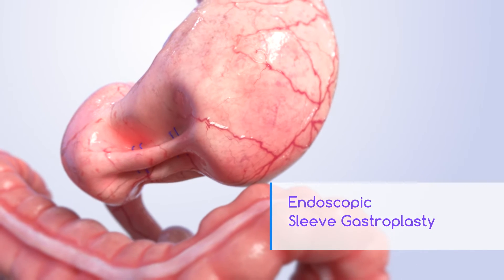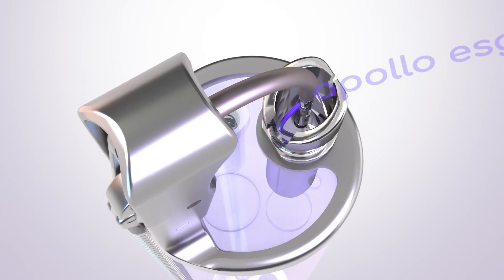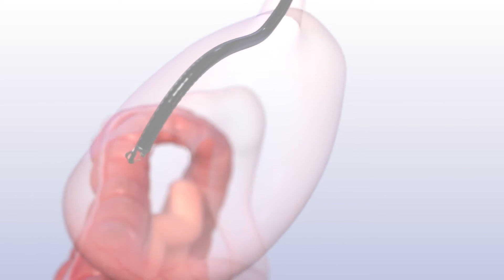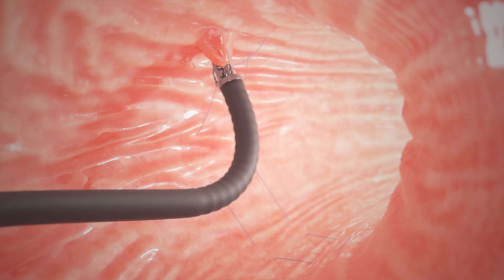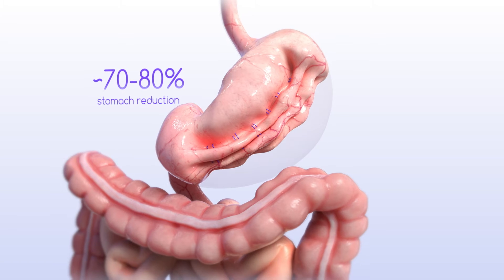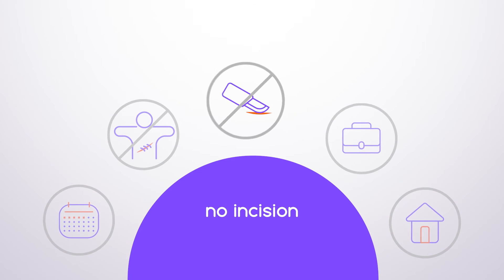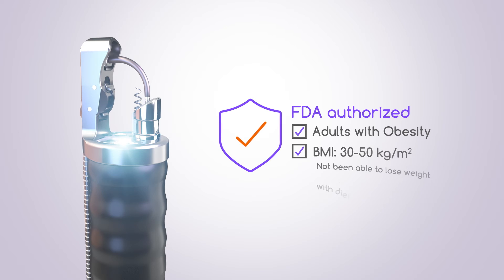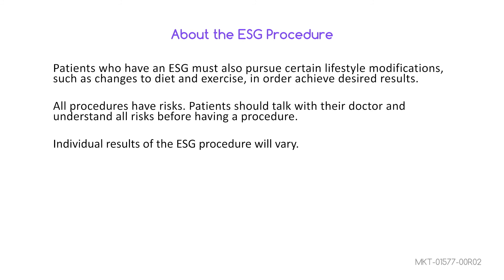Endoscopic Gastric Sleeve (ESG) Procedure Animation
What is Endoscopic Sleeve Gastroplasty (ESG)?
ESG is an endoscopic weight loss procedure that has no scars and no incisions. A doctor sews the stomach into a smaller shape (sleeve) with a specialized device called the Apollo ESG™ System.
How is the ESG procedure performed?
While you are sleeping, a doctor who is specially trained passes a small camera and a suturing device through your mouth. After they reach the inside of your stomach, the doctor sews it into a smaller shape.
How does it help people lose weight?
The procedure makes the stomach approximately 70-80% smaller. You eat less food, so your system absorbs fewer calories. Food stays in the stomach longer, and you feel full longer.
How is ESG different from a laparoscopic gastric sleeve, gastric bypass, or other bariatric surgery?
Doctors perform ESG endoscopically, which leaves you with no incisions or scars. Most patients can go home the same day.
What are the most common side effects?
The most common side effects of ESG are gastrointestinal symptoms such as nausea, abdominal pain, vomiting, constipation, burping, or diarrhea. These symptoms typically resolve within 30-60 days. All procedures have risks. Patients should talk with their doctor and understand all risks before having any procedure.
Am I a candidate for this procedure? Apollo ESG™ is for adults with obesity (defined as having a Body Mass Index (BMI) between 30-50 kg/m2) who have not been able to lose weight or maintain weight loss through diet and exercise alone.
When can I return to work after ESG?
Patients typically return to work in 2-3 days.
How much weight can I lose with ESG?
According to a large, randomized clinical study1, patients lose an average of 14% of their body weight 12 months after undergoing the ESG procedure. Results will vary by person.
What are the potential positive health impacts of ESG?
ESG has not been specifically tested or FDA approved for the treatment of weight related health issues like diabetes or hypertension. However, in a clinical study1 that included some patients with diabetes and hypertension, most of the patients with those conditions lost weight. With the weight loss, they tended to show clinical improvement in those pre-existing conditions.

1 MERIT Study. The Lancet. 2022
Apollo ESG™ Safety Information for Patients
• Apollo ESG™ devices are made to help you lose weight by reducing the size of your stomach and increasing the time it takes for food to pass through your stomach.
• For Apollo ESG™ you need to follow a healthy diet and exercise program to lose weight. You may not lose weight if you do not adopt healthy habits. Your doctor’s
clinical team, including dieticians, nutritionists and/or exercise trainers, should help you on your weight loss journey.
• Apollo ESG™ System is for adults with obesity (BMI 30-50 kg/m2) who have not been able to lose weight and keep it off through more conservative measures (e.g.,
diet and exercise).
• Your doctor will ask you about your medical history and will also perform a physical examination to determine your eligibility for the Apollo ESG™ device. Additionally,
at the time of your procedure, the doctor may identify internal factors, such as stomach ulcers or erosive gastritis, which may prevent you from receiving the device.
• You must not receive Apollo ESG™ if you are pregnant.
• You must not receive Apollo ESG™ if you have an eating disorder (anorexia nervosa, binge eating disorder, etc.)
• All procedures have risk. Patients should talk to their doctor and understand all risks before having a procedure.
• Nausea and vomiting, abdominal pain, constipation, eructation, constipation, heartburn, and diarrhea are common after the ESG. Gastrointestinal bleeding may also be
experienced following these procedures. More serious complications have been reported, though these are relatively rare.
• While many patients are discharged from the hospital on the day of their procedure, some patients may stay in the hospital or return to the hospital for assistance with
symptoms associated with accommodating to the sleeve. Symptoms are most often treated with IV fluids or medication, but medical intervention may be required.
• Call your doctor if you have any concerns about your health or well-being following an ESG.
• Some patients may not lose weight following a procedure with Apollo ESG™. Others may lose weight and then report that they no longer feel full after a meal, like they
did when they first had their procedure. In such cases, the sleeve may have been compromised. Talk to your doctor about your options. You may be a candidate to have
the sleeve restored, reduced, or to have another type of weight loss procedure.
• If you have additional questions, talk with your doctor.

CAUTION: Rx only. Individual Weight Loss May Vary